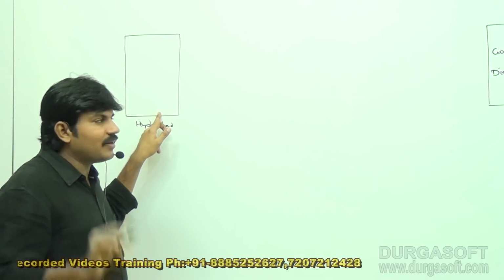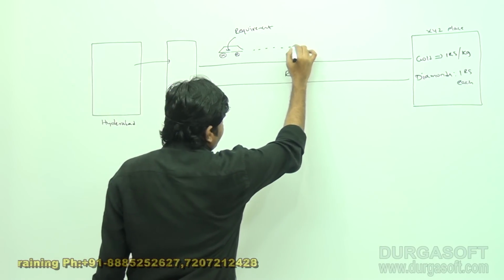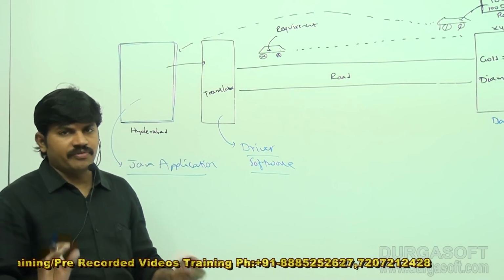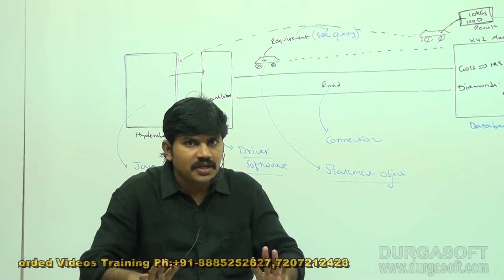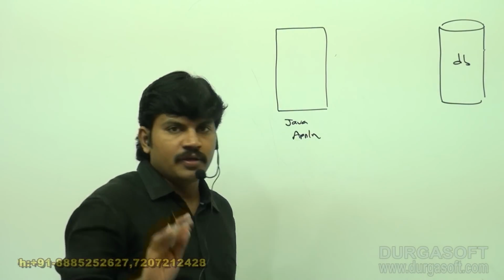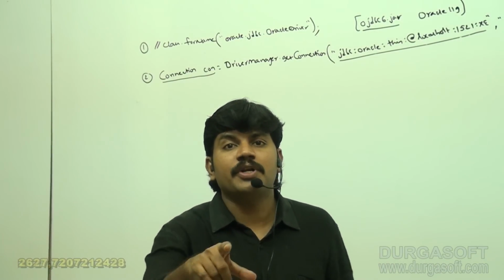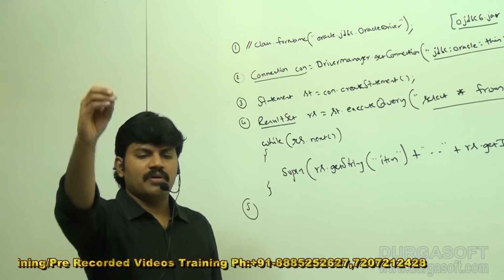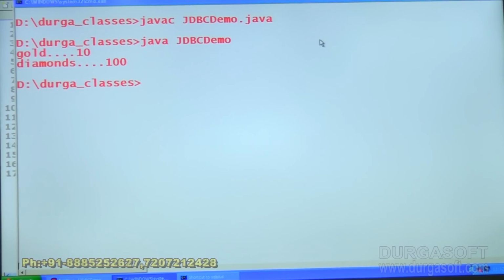JDBC in Simple Way By Durga Sir